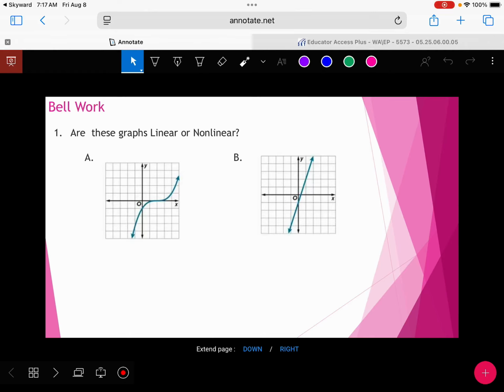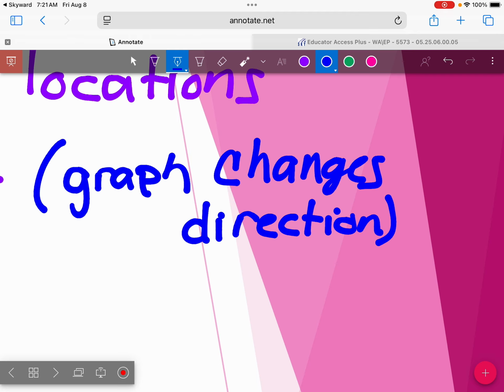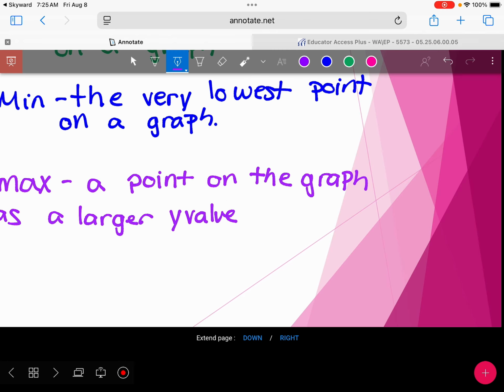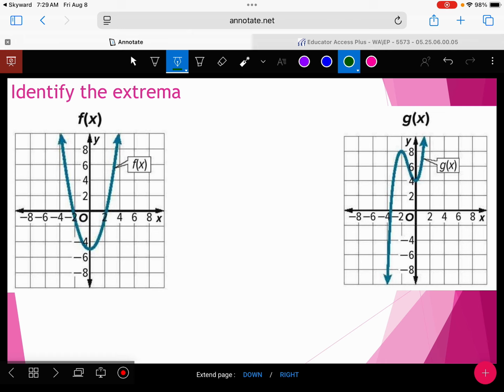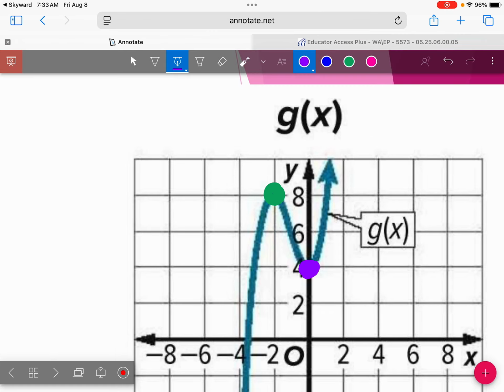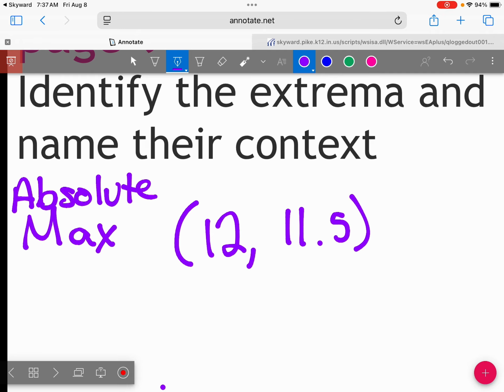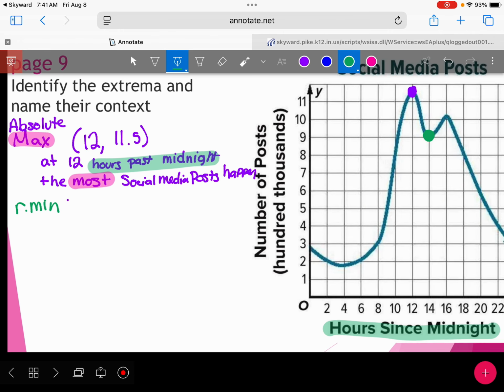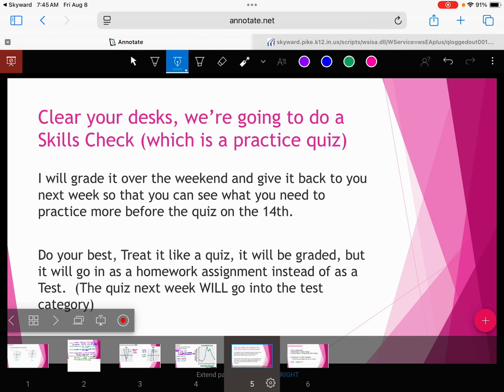Algebra 8.8.25 extrema